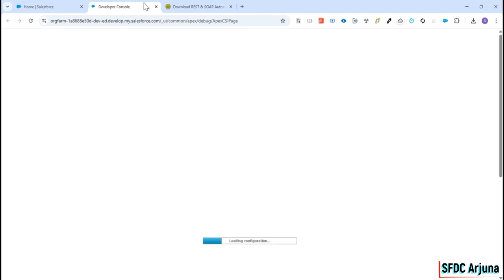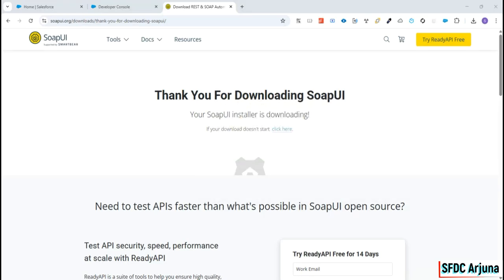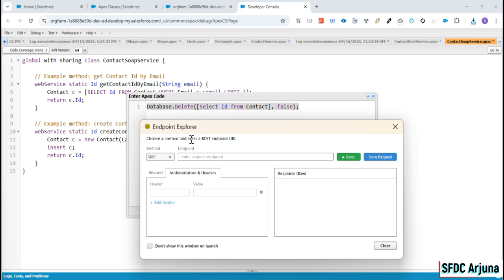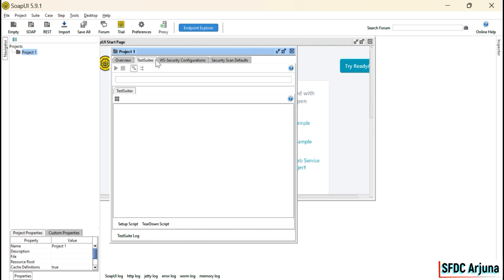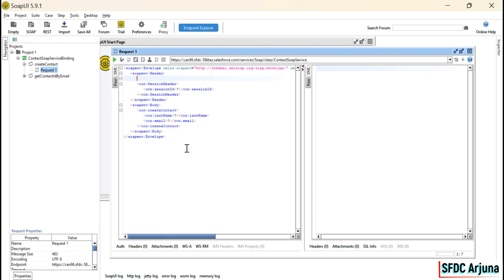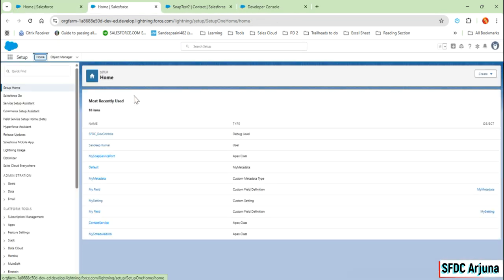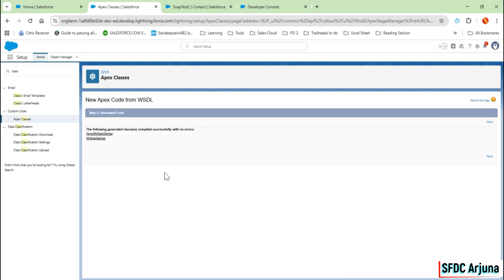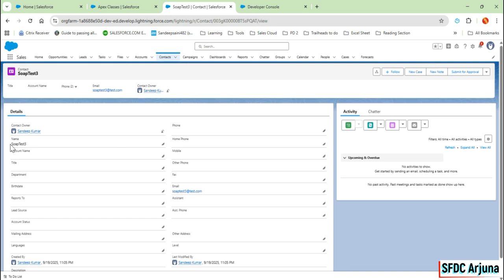Apex Tutorial #22 - Writing & Consuming Apex Soap Web Services